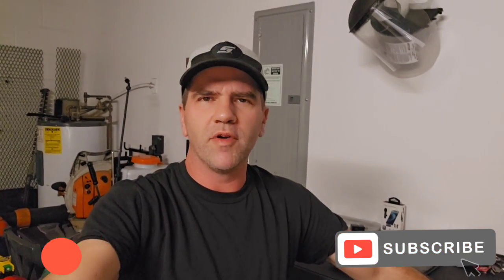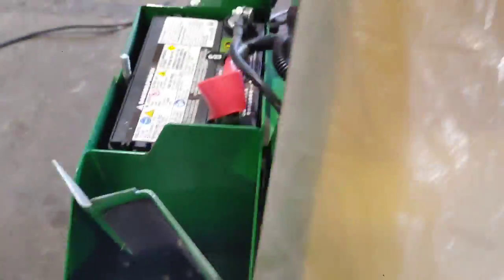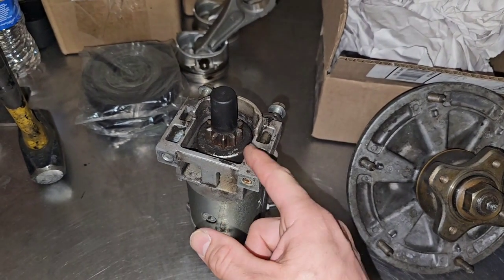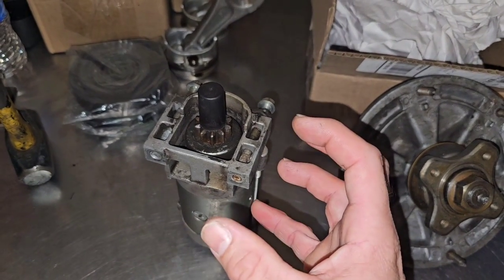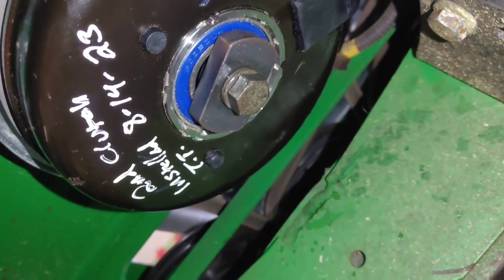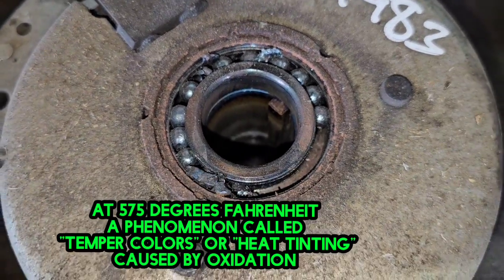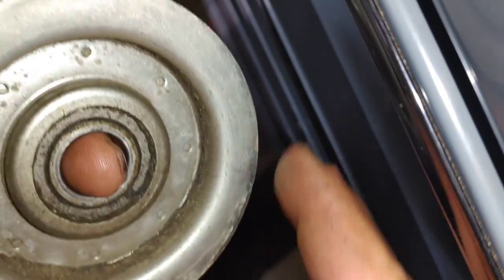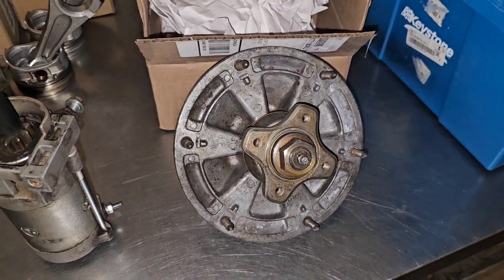Why are bearings failing so soon on new machines?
Are you guys seeing this too? It seems like bearings on everything from spindles to Pto clutch, and other components are failing far sooner than previous years.

Mower repairs videos and more